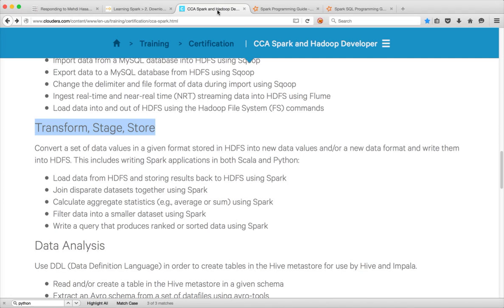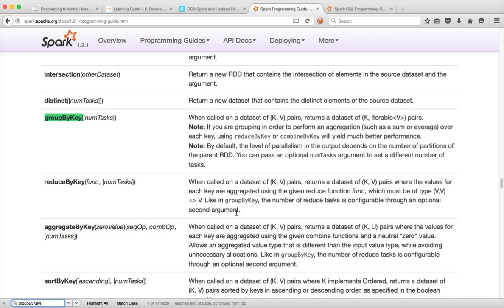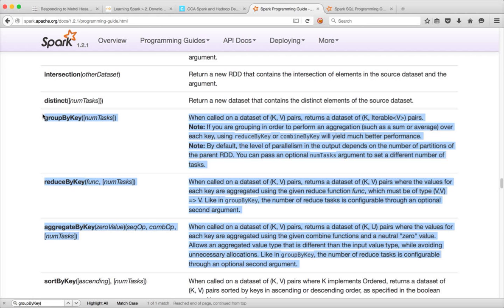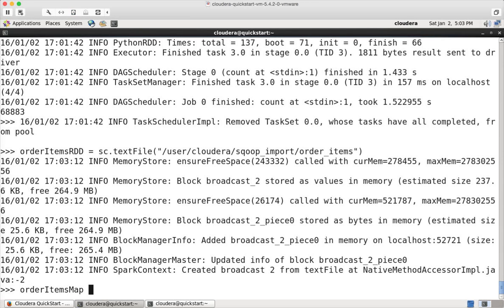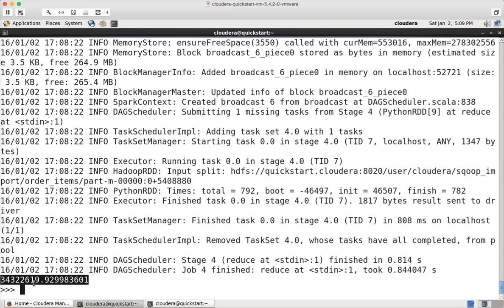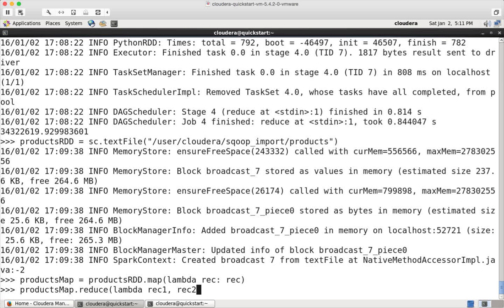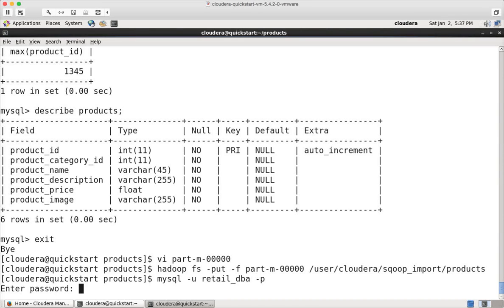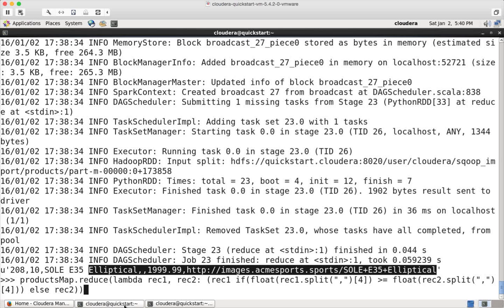Hadoop Certification - CCA - Pyspark - 01 Aggregating Data (totals)